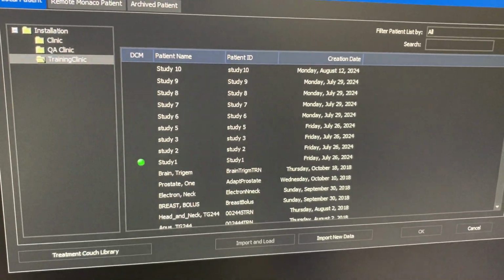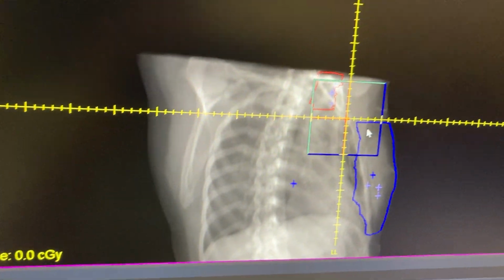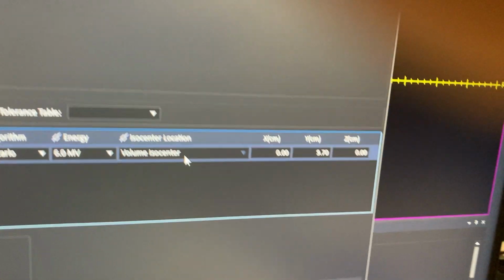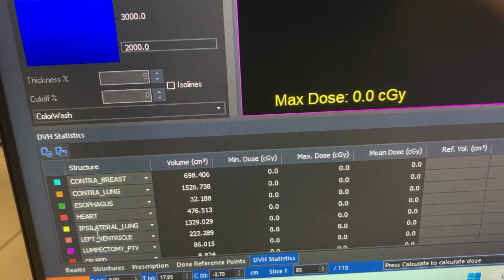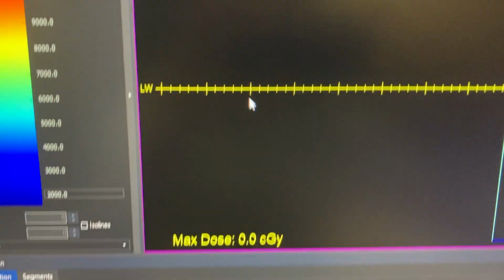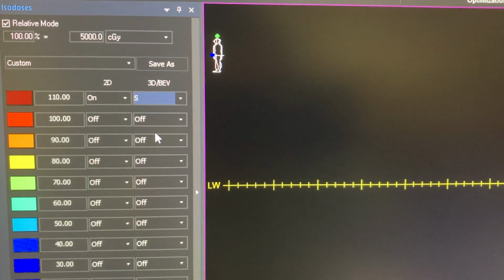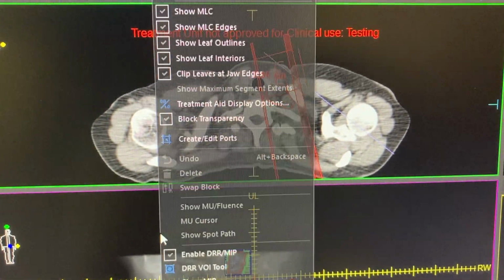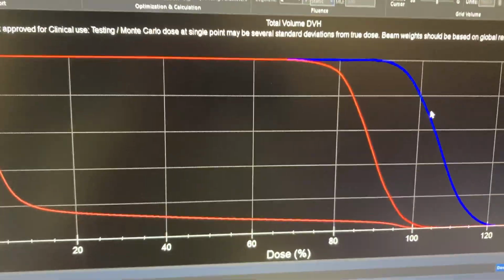Breast Cancer Treatment Plan: Targeting SCF Nodes for Optimal Care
📌 Breast Cancer Treatment Planning | SCF Node Coverage & Dose Optimization

In this video, we walk through the creation of two radiation therapy plans:
✅ One for breast cancer using two opposing beams
✅ One specifically targeting the supraclavicular fossa (SCF) nodes

We carefully follow dose threshold criteria for:
✔️ Breast
✔️ Heart
✔️ Ipsilateral lung
✔️ Total lung dose

Our goal is to achieve an optimal treatment plan that ensures effective tumor coverage while minimizing radiation exposure to critical organs. Watch as we fine-tune the plan using the Monaco treatment planning system!